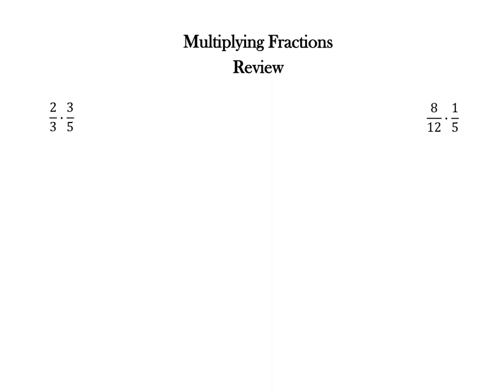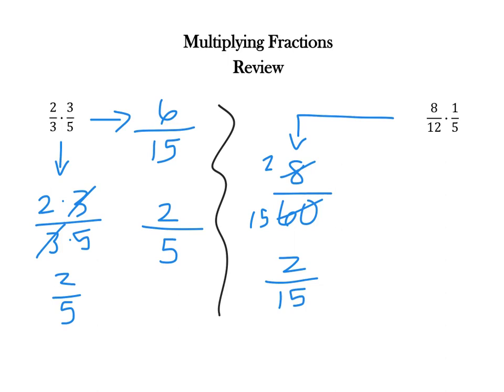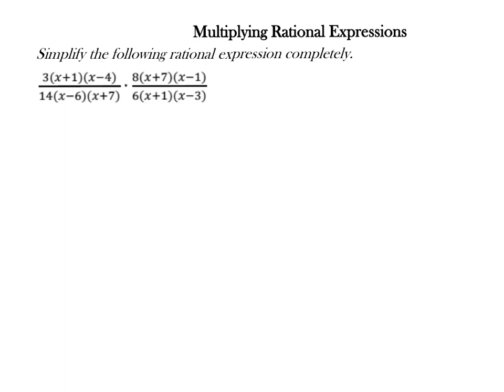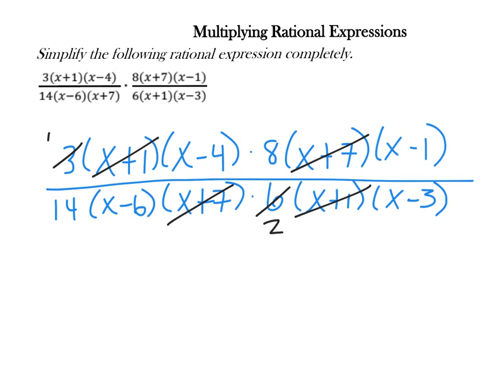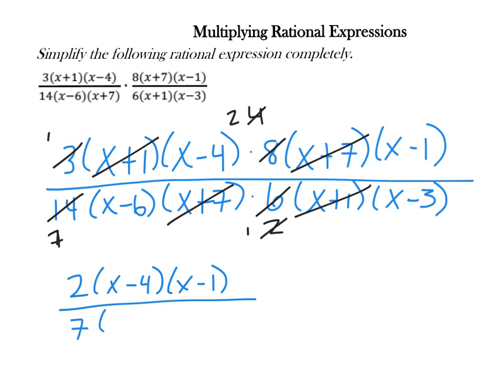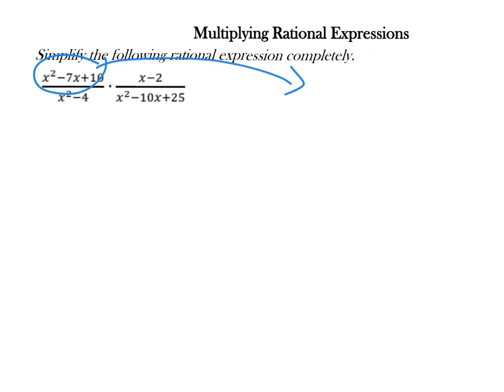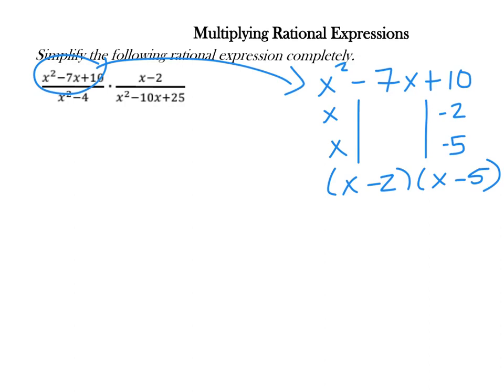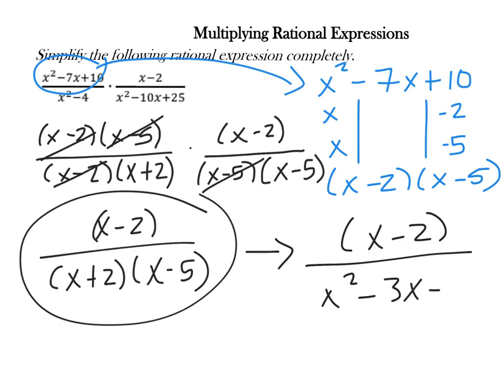Multiplying Rational Expressions